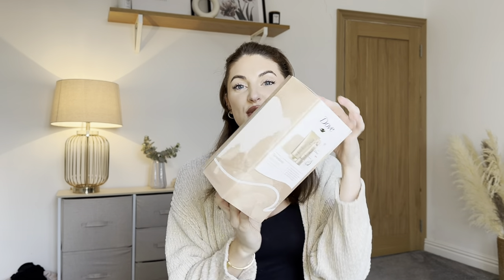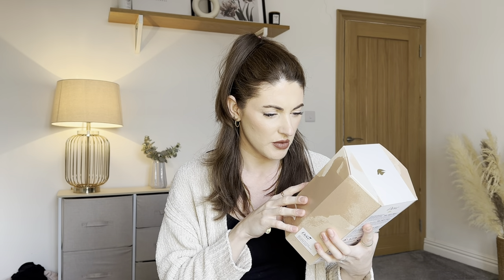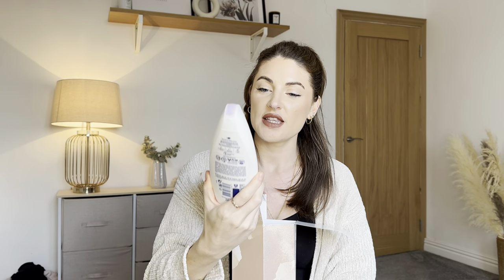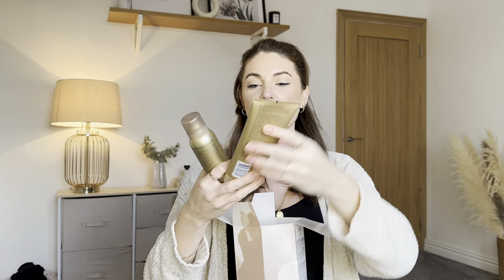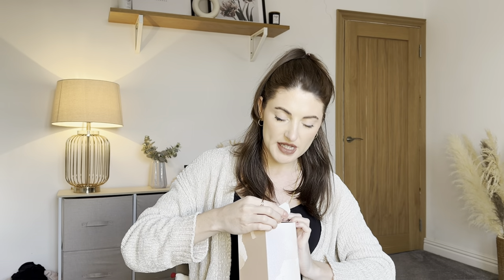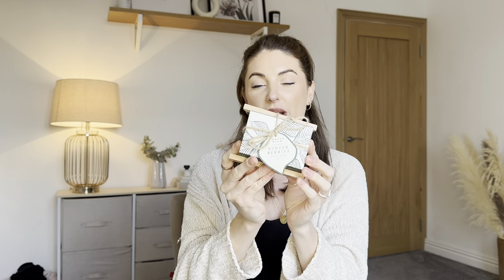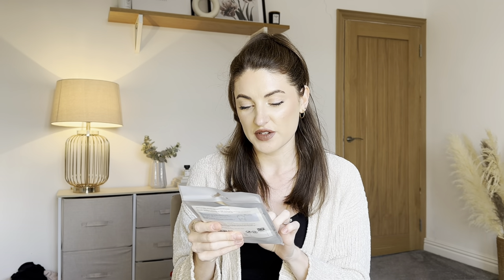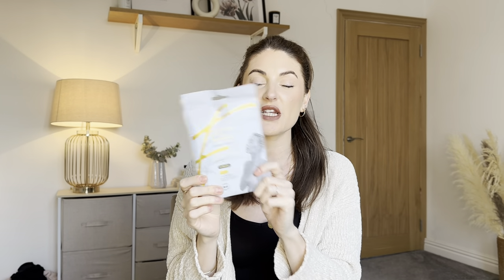Christmas Poundland Haul December 2022 || My top 5 Poundland stocking fillers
Todays video I picked my top 5 stocking fillers from Poundland! 💕

Love Rosie 💋